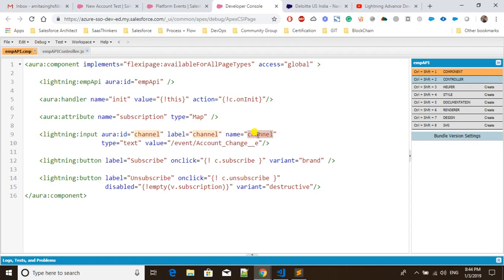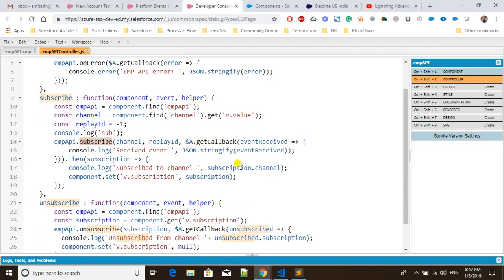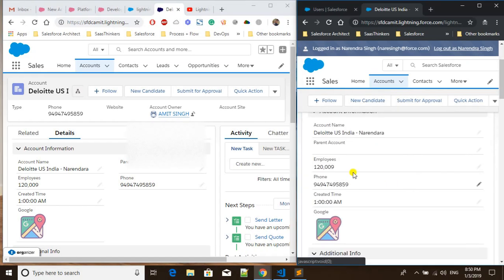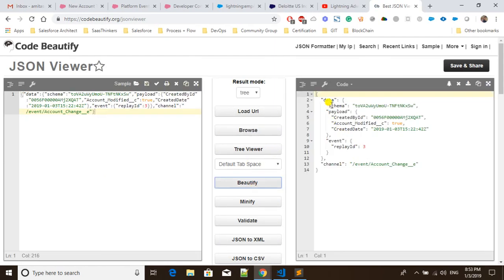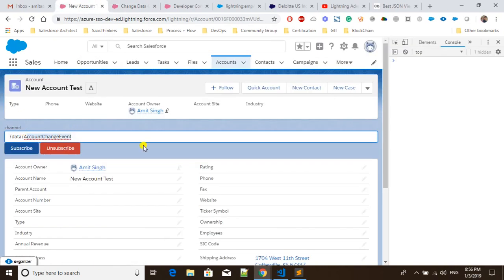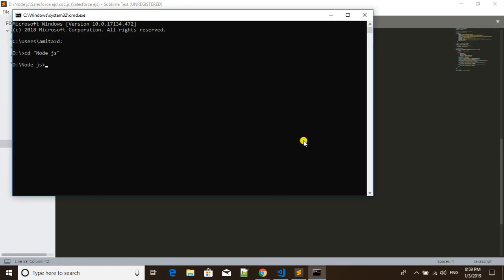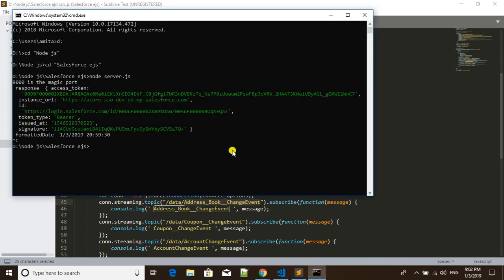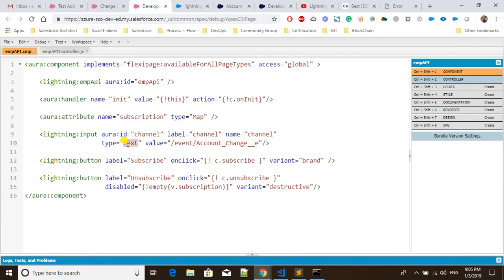Lightning Advance Development - Streaming API Platfotm Event#EmpAPI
Want to learn more about salesforce join me Hi All,